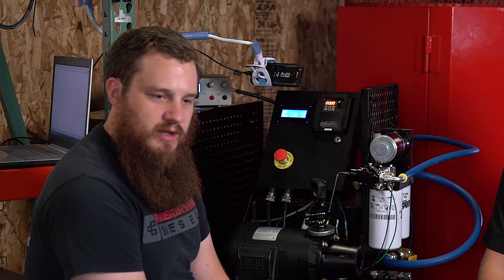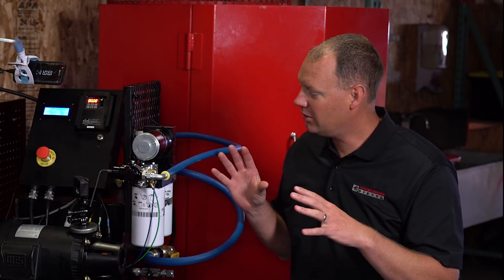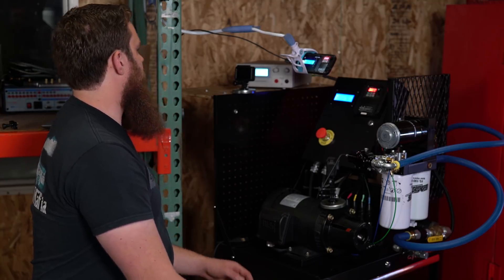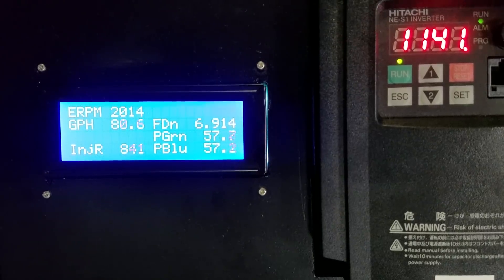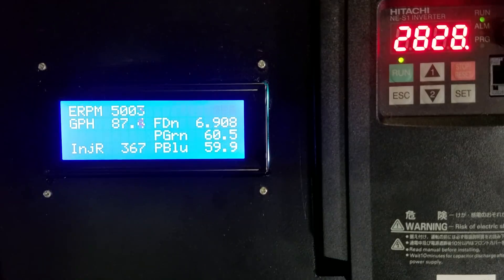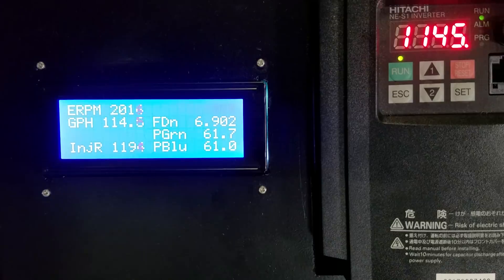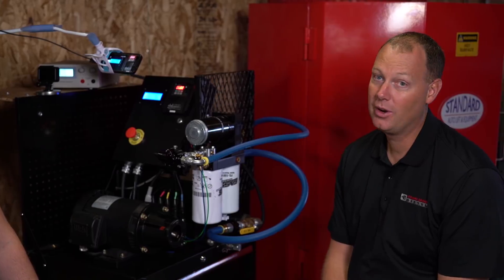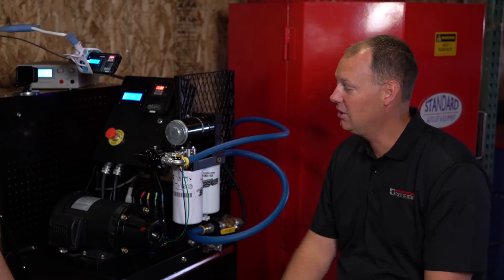FASS 125 Lift Pump Bench Test | Power Driven Diesel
In this video we put the FASS 125 lift pump on our bench test. Check out the results to see if the FASS 125 pump is right for your diesel truck. This is the second video in our lift pump bench testing series.

To pick up a FASS 125 lift pump for your truck,